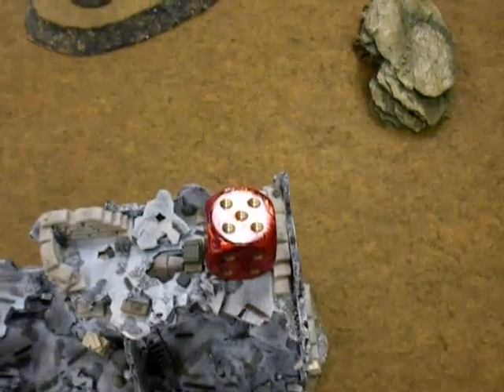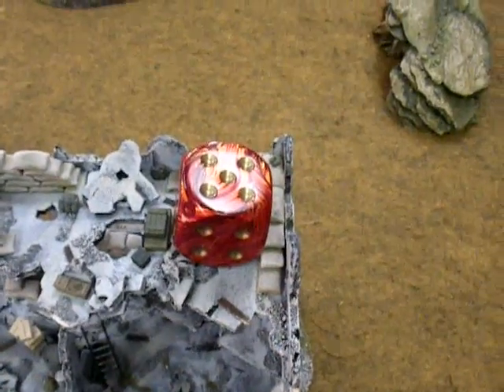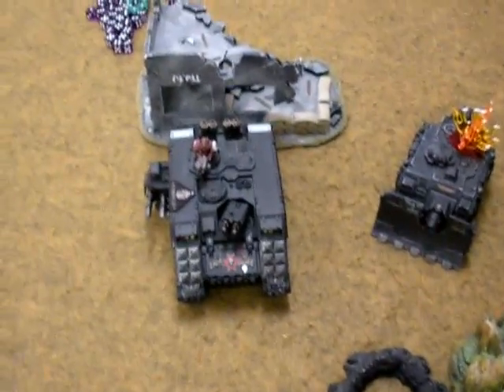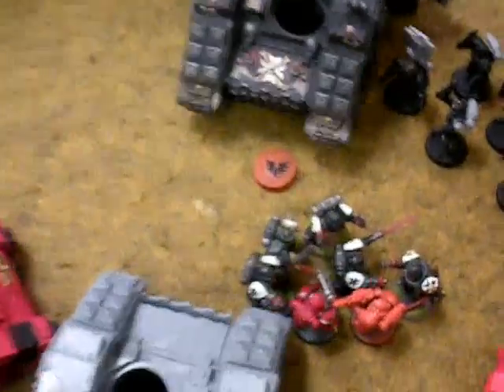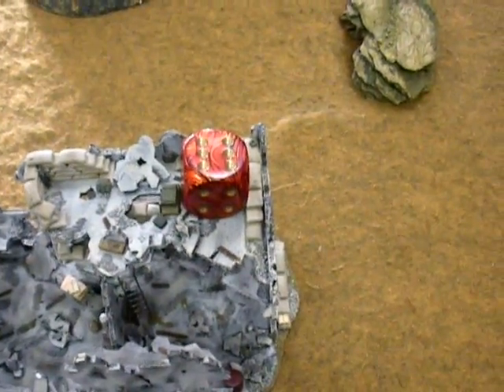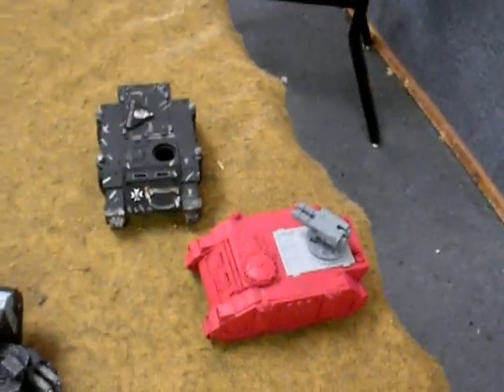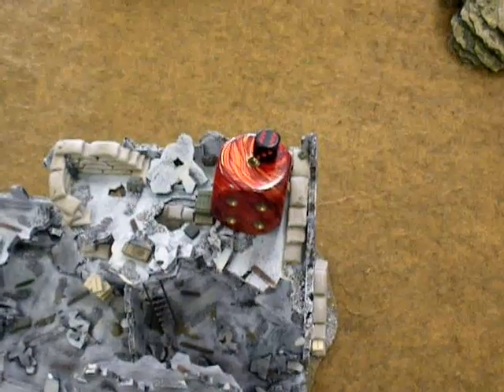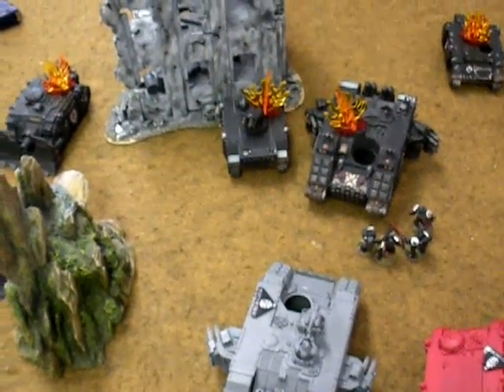Video Battle Report 2 - Blood Angels vs Black Templars - Part 2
A 2,000 point Battle Report between Blood Angels and Black Templars.